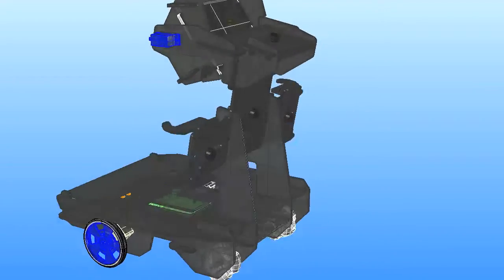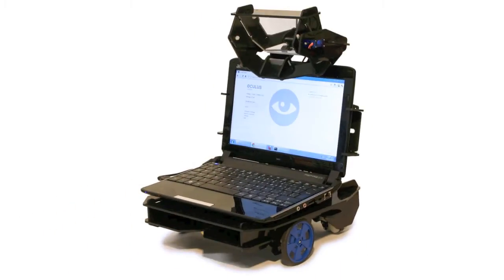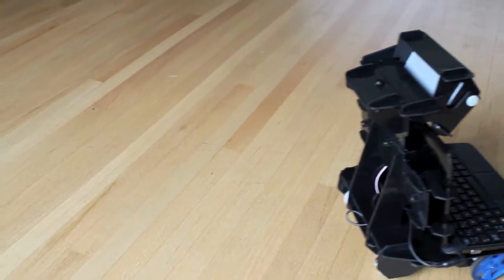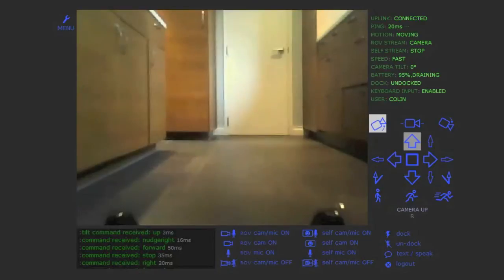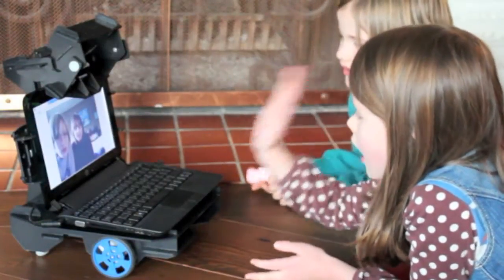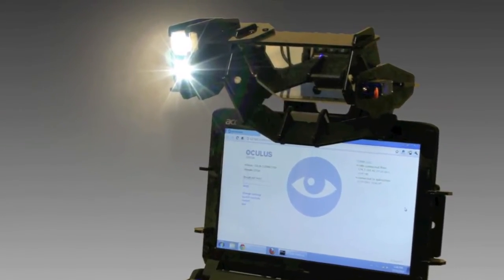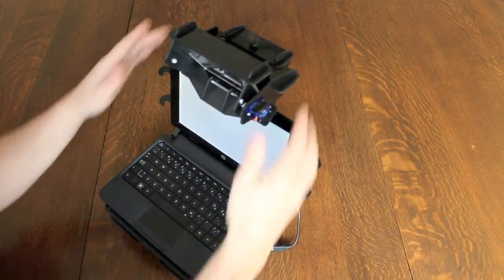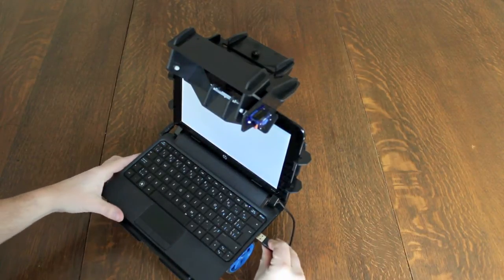Oculus ROV Introduction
Introduction to the Oculus Telepresence and Surveillance Robot